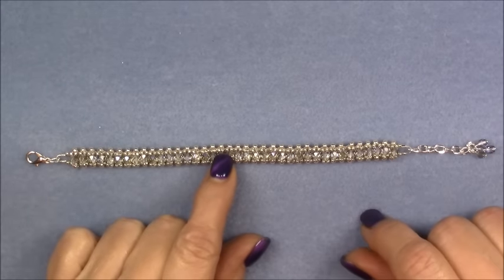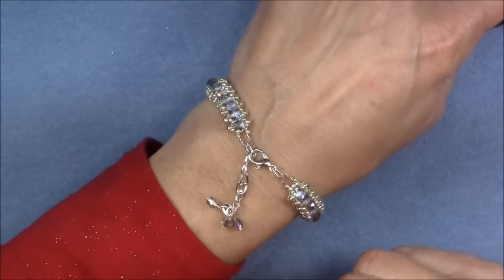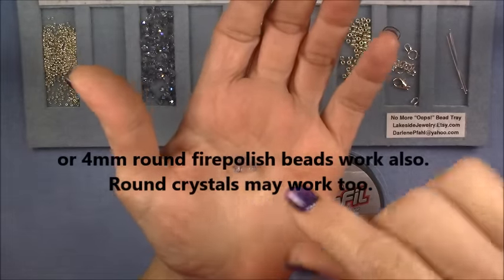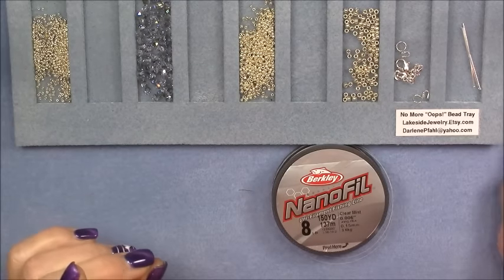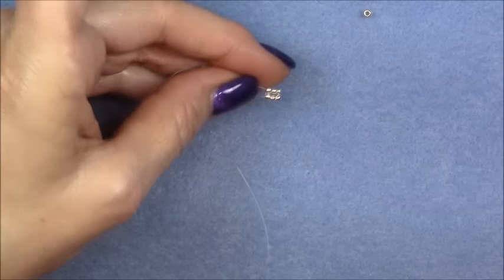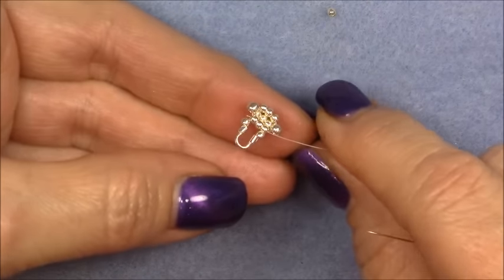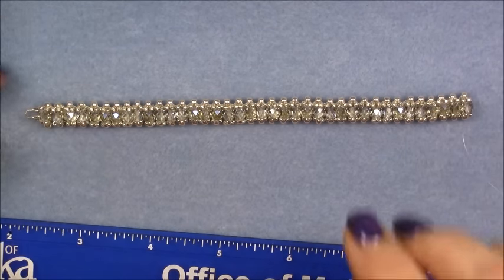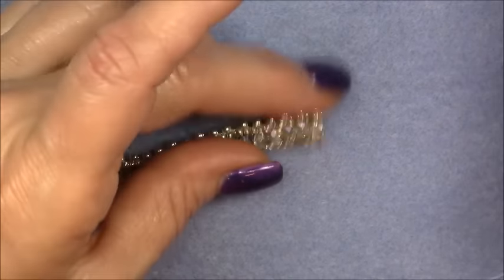Sparkling Tennis Bracelet Tutorial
Material List::
8/o, 11/o and 15/o seed beads
approximately 45- 4mm Cuboid Crystals or 4mm bicone crystals, or 4mm Firepolish beads (round crystals may work well too.)
A lobster claw clasp
a segment of chain
2 wire guardians
3 head pins (optional)
8 lb Nanofil or 6lb Fireline
A size 12 beading needle